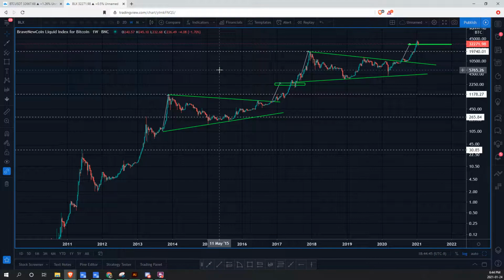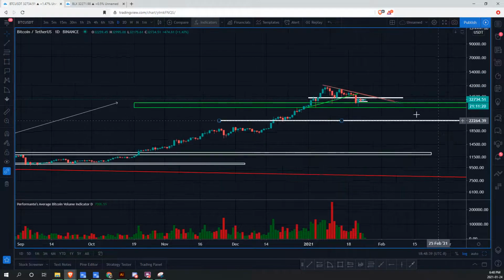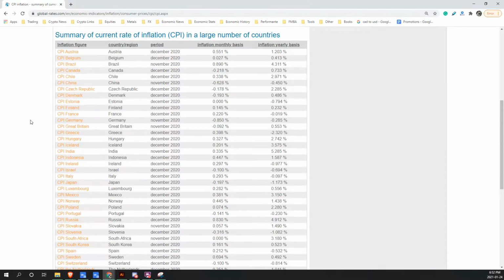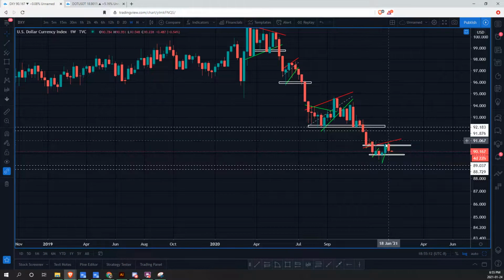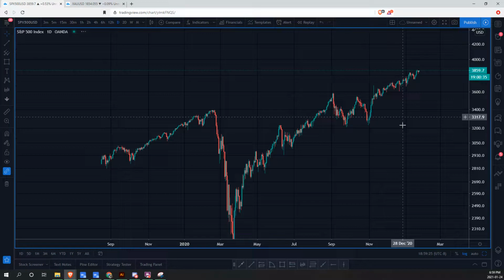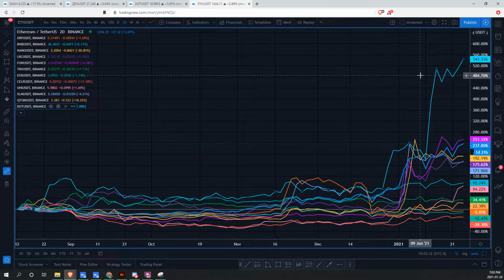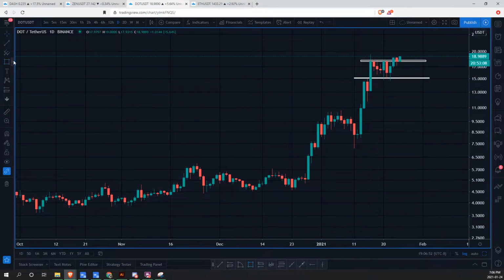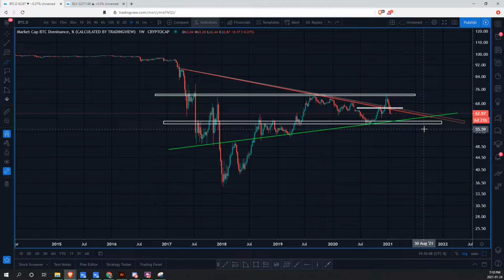EXPLANATION OF BITCOIN'S BULLISH CONTINUATION PATTERN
00:50 Long-Term BTC Chart
02:30 BTC Smaller Timeframe Analysis
07:30 US Dollar Fundamentals
09:30 US Dollar Long-term Timeframe
12:25 US Dollar Smaller Timeframe
15:10 SPX
18:00 Altcoin Relative Strength/Weakness Analysis
22:05 DOT/USDT
25:25 BTC Dominance Chart

Reliable Crypto Exchanges/products that we use:
1. Binance (worlds BEST exchange)
2. Binance.US (same platform, but US only)
3. Binance Futures (leverage derivative market)
4. Coinbase (exchanging fiat [cash] for crypto)
6. Bybit (short/long derivative market with leverage)
8. Ledger (Safe storage of your investment)